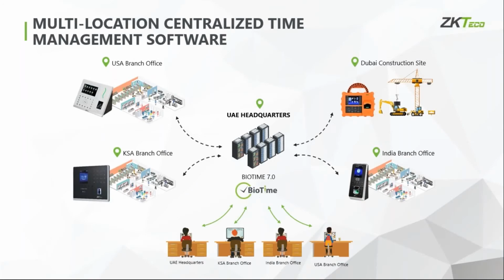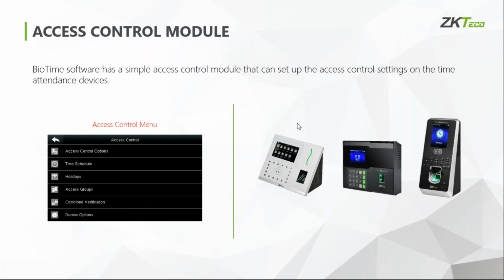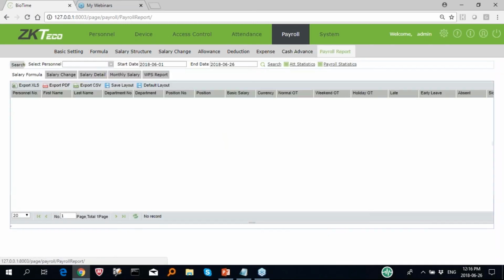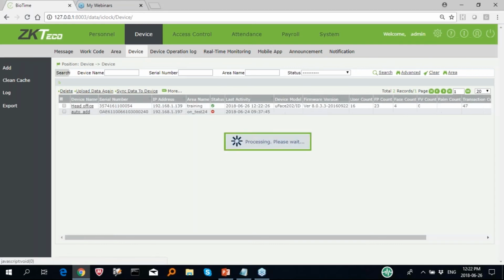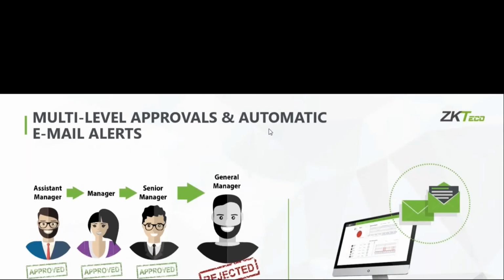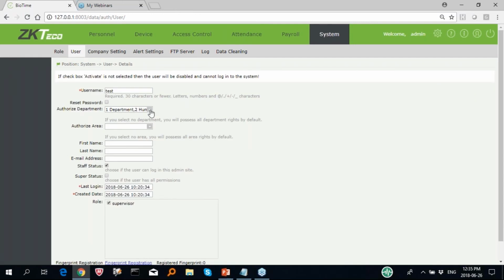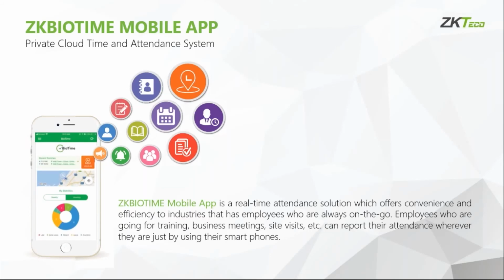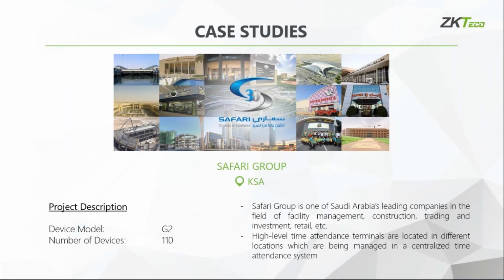2018 06 26 BioTime, Multi Location Centralized Time Attendance Solution